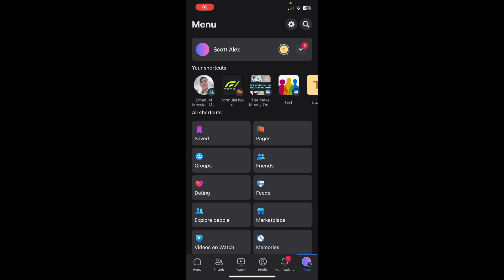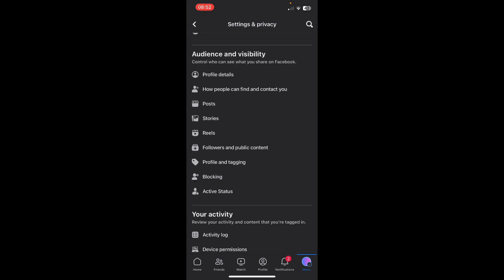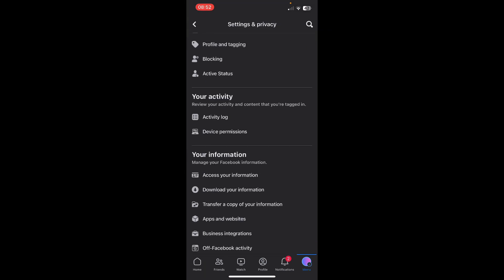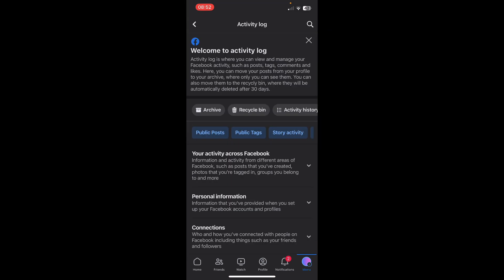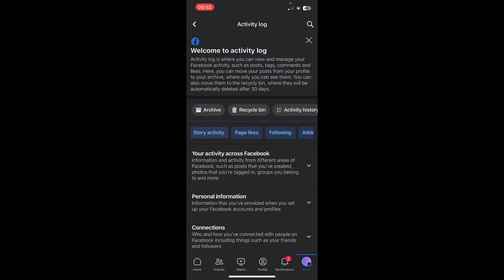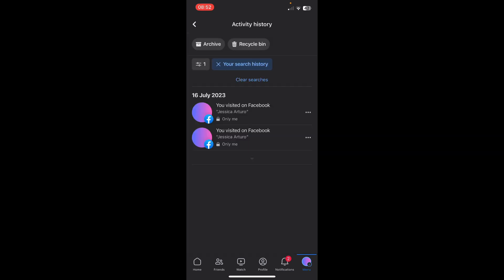How To See Your Search History On Facebook (2023 Updated) - Full Guide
If you are looking for a video about how to see your search history on facebook, here it is! In this video I will show you how to see your search history on facebook. Be sure to watch the video to the very end. You will learn how to see your search history on facebook. That's easy and simple to do from your phone.